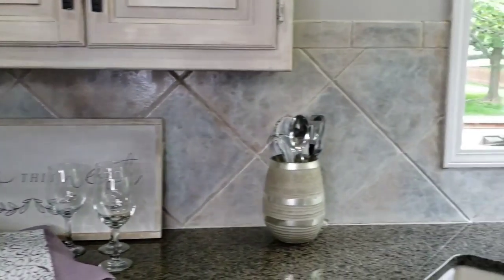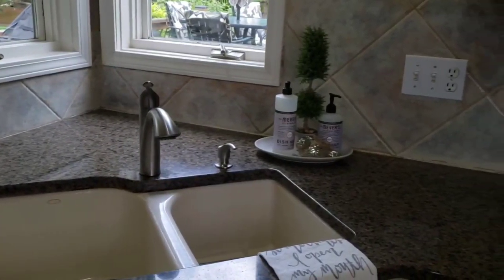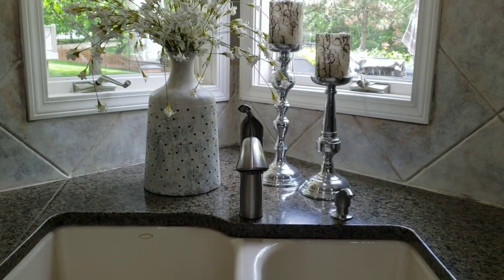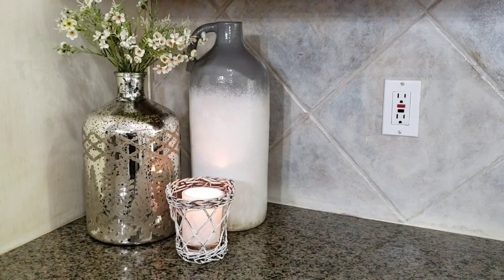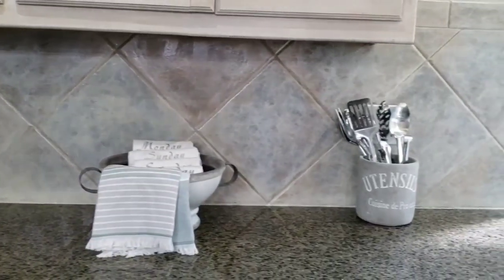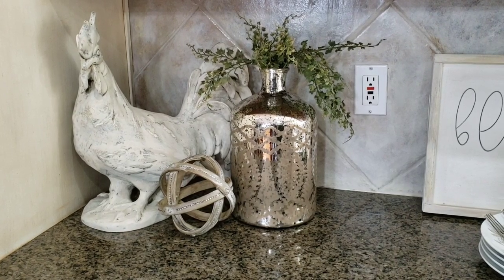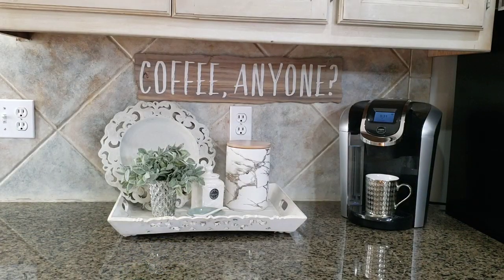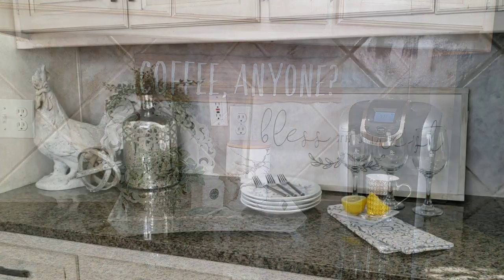HOW TO ACCESSORIZE A KITCHEN/ INTERIOR DESIGN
Hey guys, today I'm sharing ideas on how to accessories your kitchen.